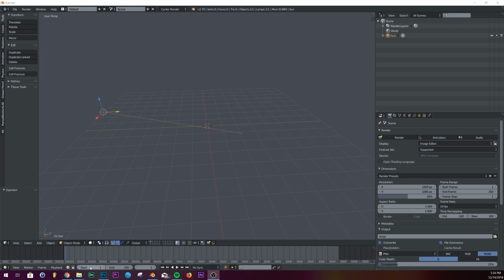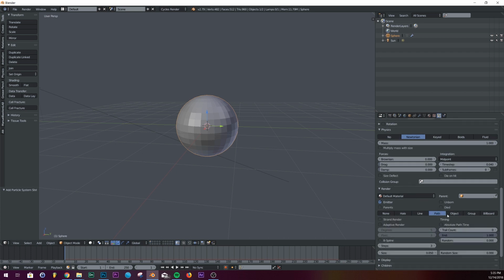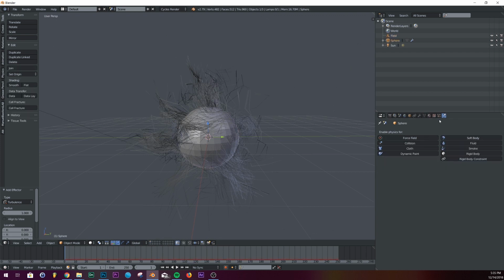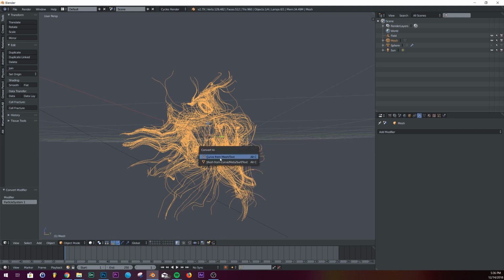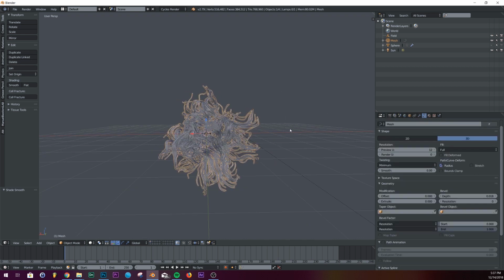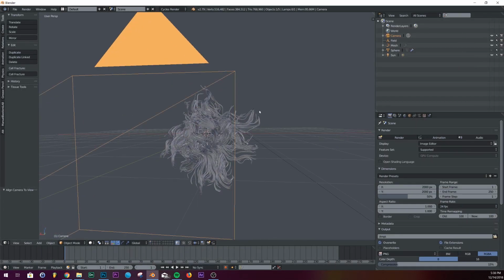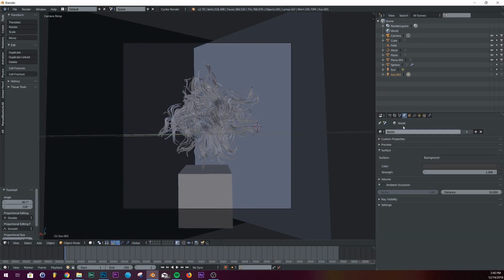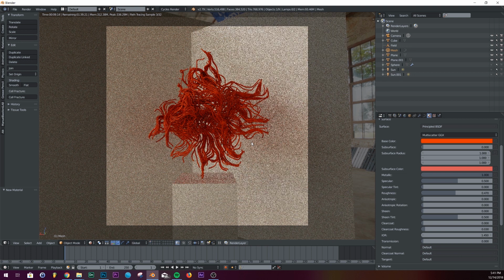Blender - Abstract Design Tutorial